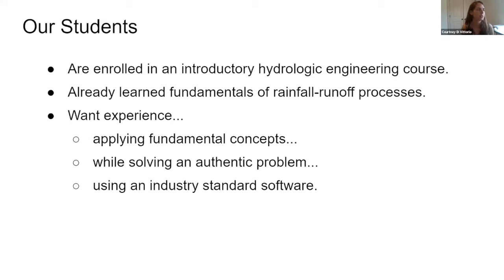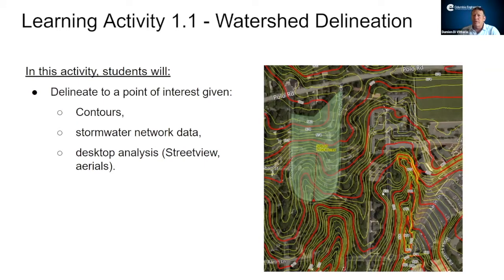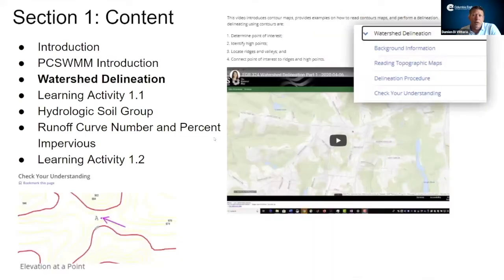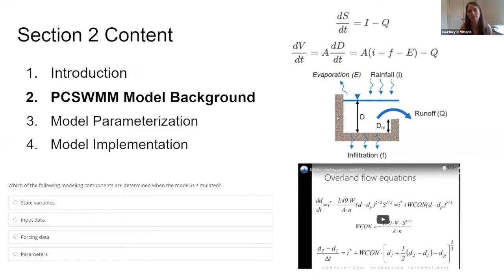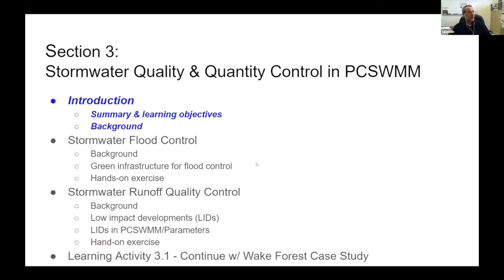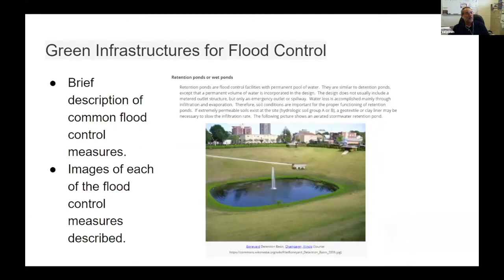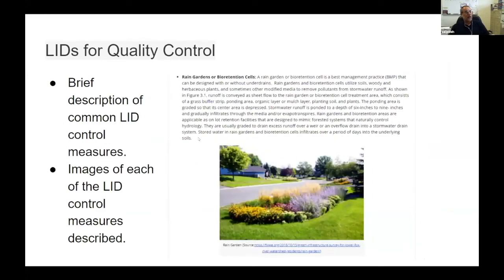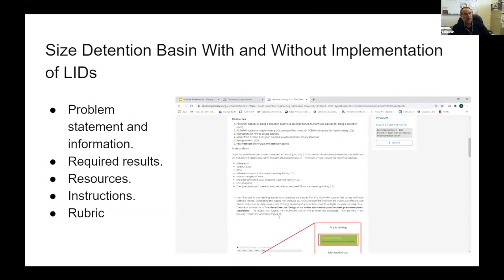Hydrologic Design in PCSWMM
This is a learning module developed as part of the NSF-funded HydroLearn Project